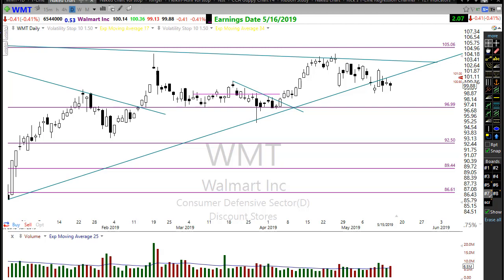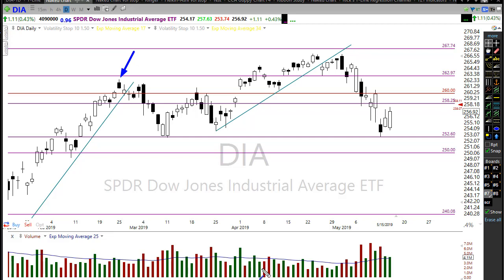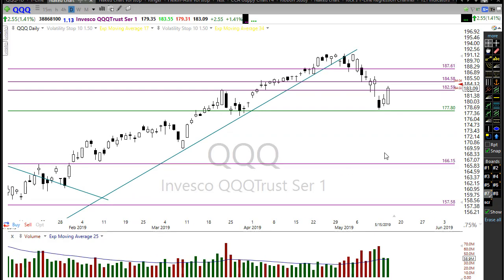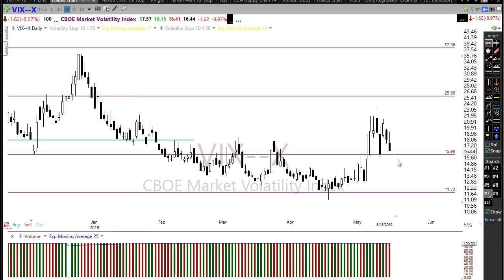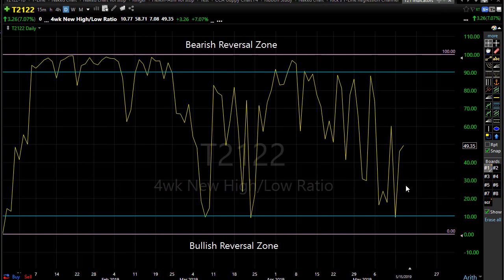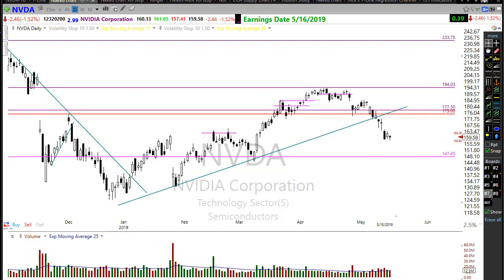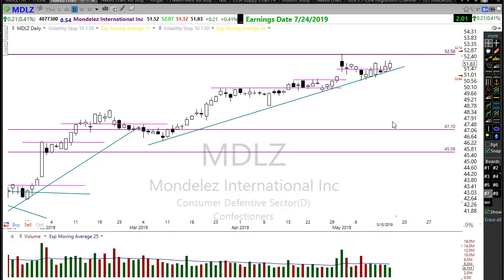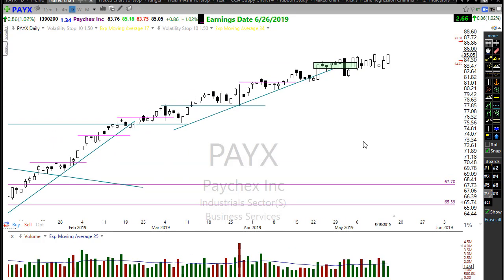Morning Market Prep | Stock & Options Trading | 5-16-19